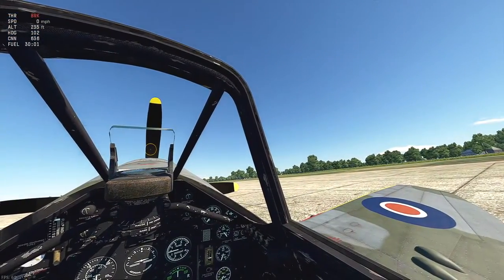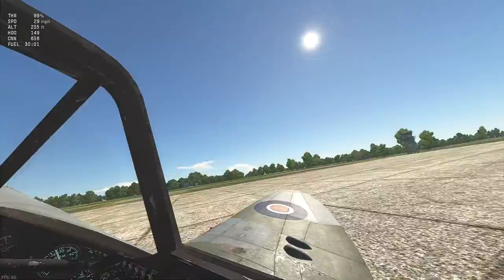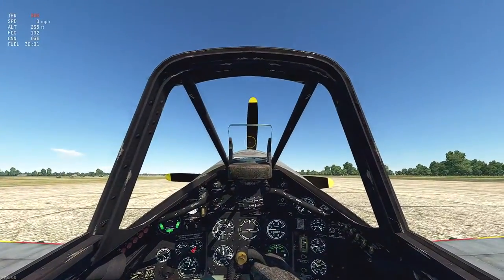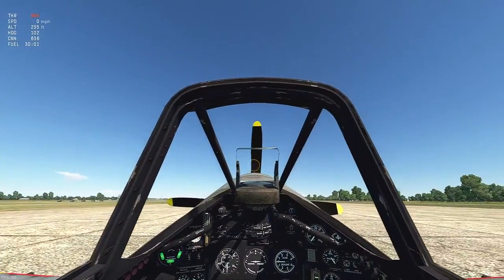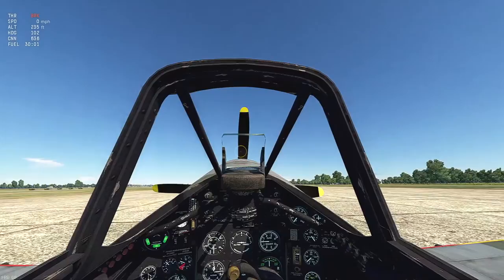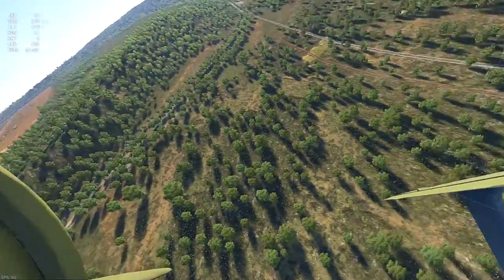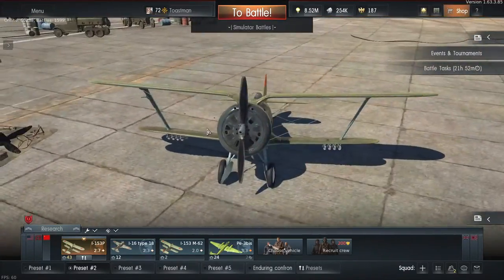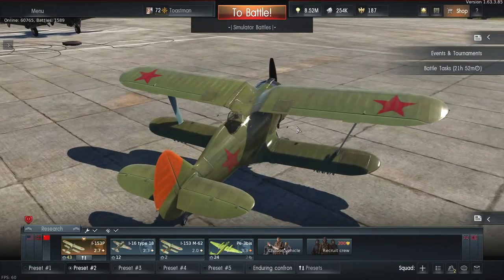War Thunder Sim Joystick Tip 01 - Taking Off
Just bought a Flight Stick? want to play sim?

PC & Equipment :

AMD HD 7990 Graphics card
8 Gigs Corsair Dominator Ram (1866Mhz)
2 Corsair GTX Neutron 480Gb SSDs
2 OCZ 120Gb SSDs
Saitek X52 Hotas Joystick (bought in 2004)